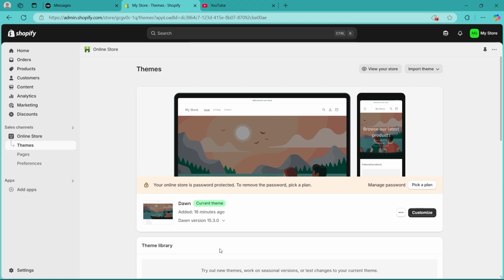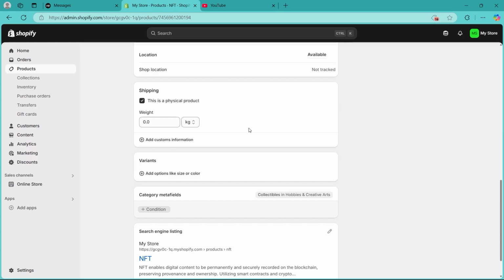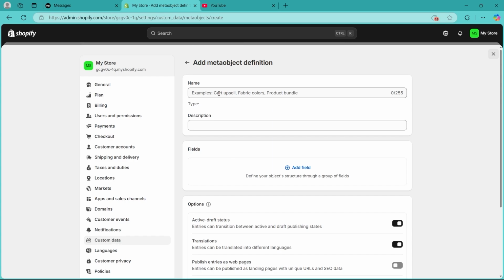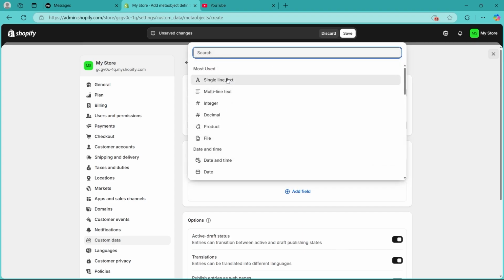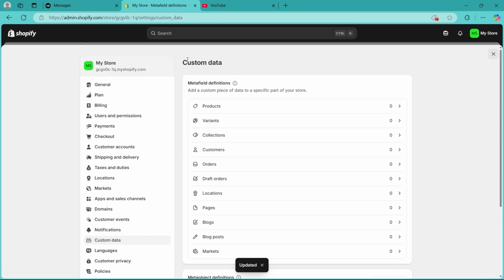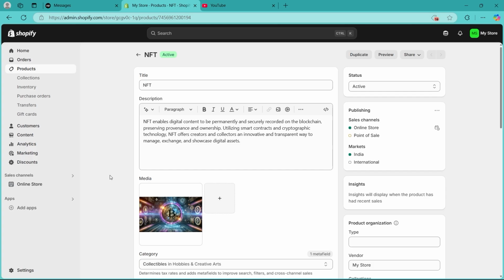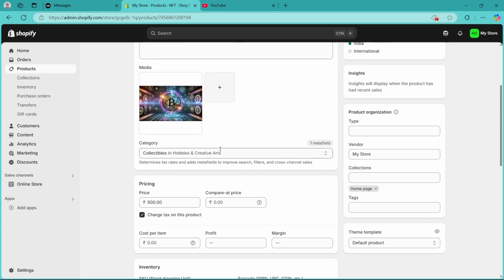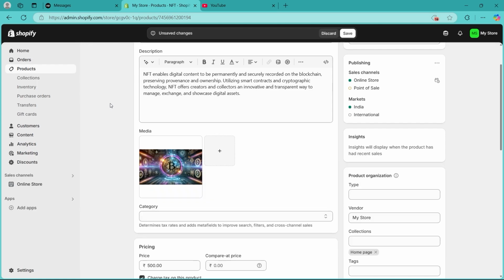How To Fix Age, Gender, Color In Shopify For Merchant Center (SIMPLE & Easy Guide!)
Missing age, gender, or color attributes in Google Merchant Center from Shopify? Fix this by updating product data fields, adding metafields, or using feed apps like Google & YouTube. This guide walks you through tagging products correctly to meet Merchant Center requirements. Follow these steps to prevent disapprovals and boost product visibility.